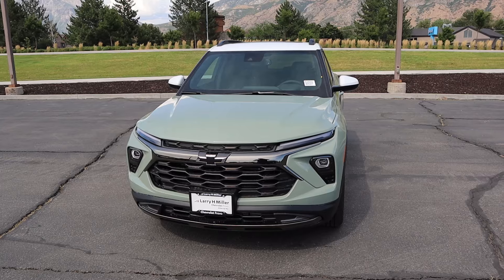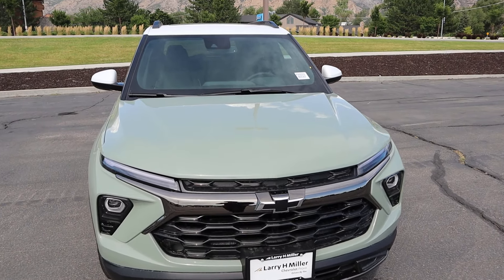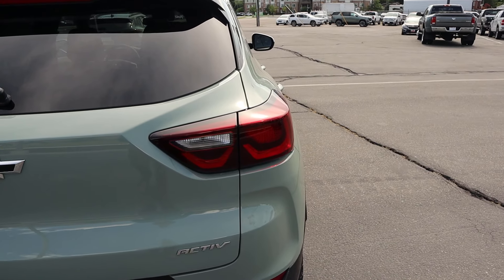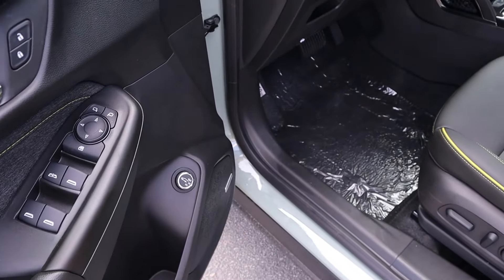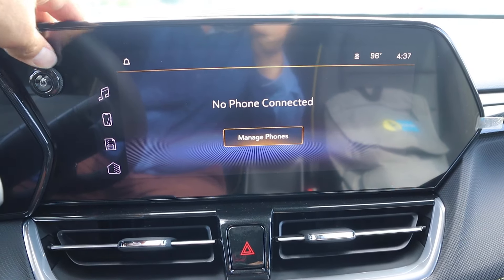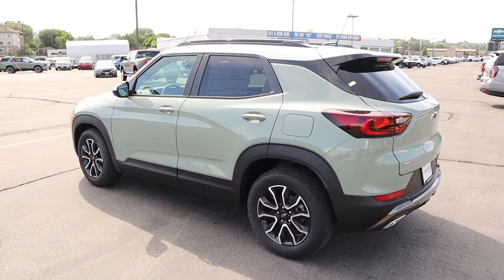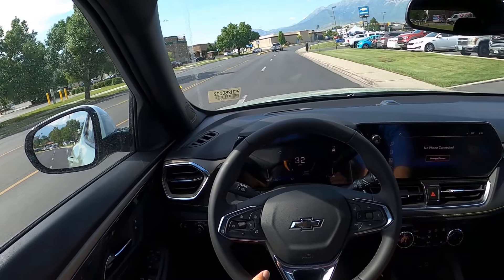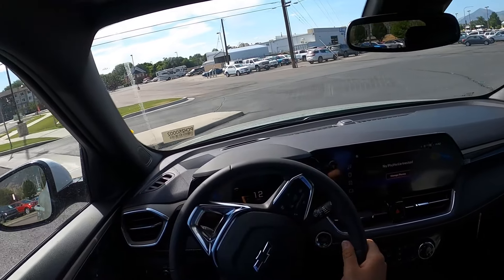The Off-Road Trailblazer! (2025 Chevy Trailblazer Activ)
Today I drive and review a 2025 Chevrolet Trailblazer Activ!